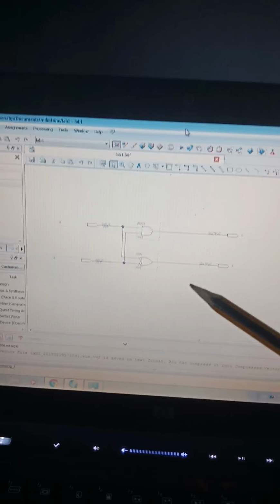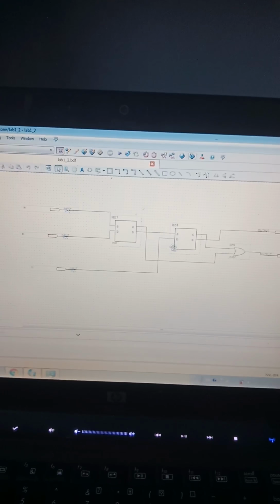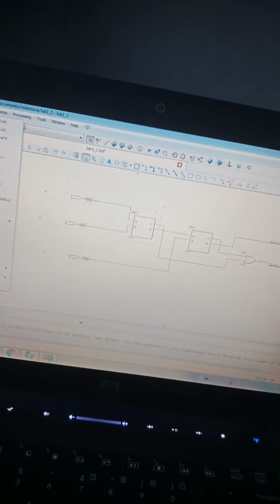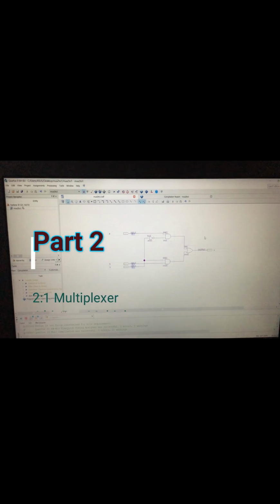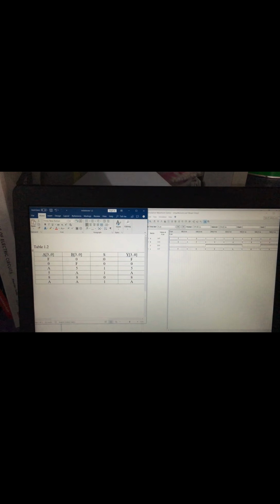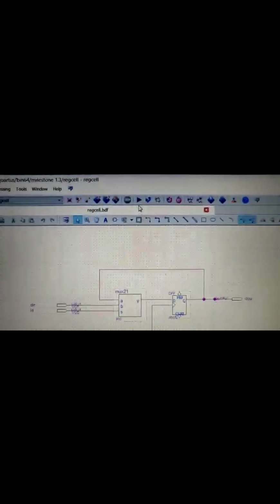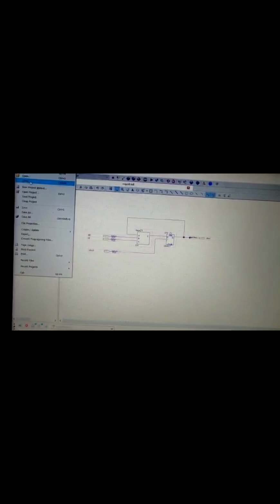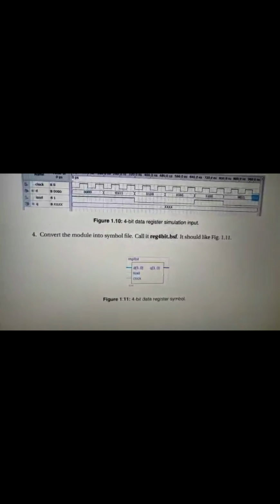milestone1 (SKEE2263)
team members:

Chear Li Xian
Ng Wei Ye
Yap Kok Soon